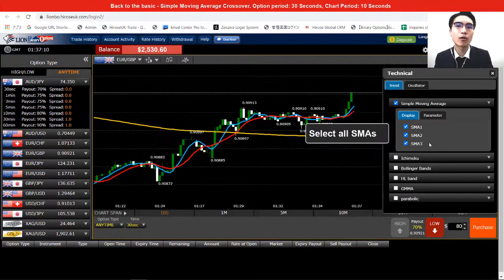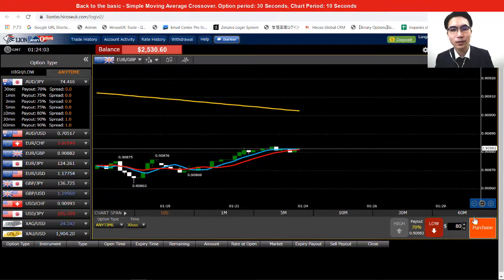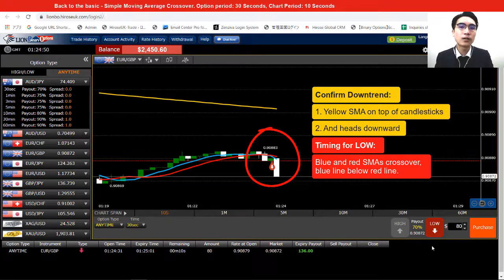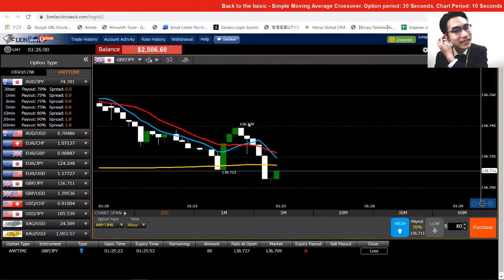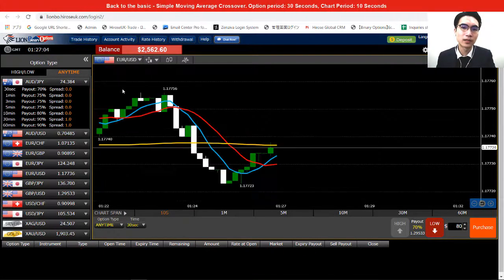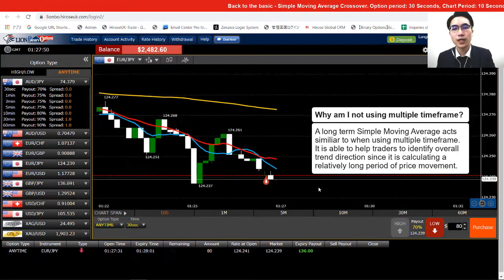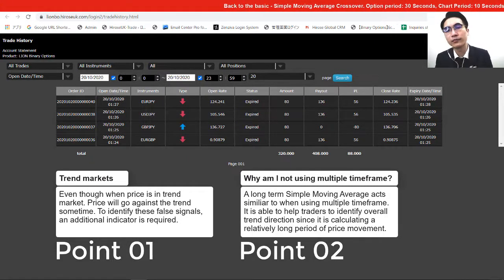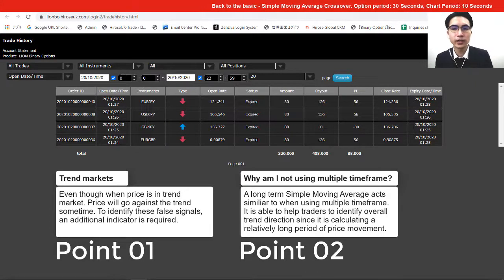Back to The Basic – Simple Moving Average Crossover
A lot of you might be into multiple complex technical indicator just because it looks cool and feels professional. But a lot of you also don’t notice that sometimes an overload of technical indicator will actually make unnecessary confusion.

And therefore today we will return to the basic and take a look at one of the most popular strategies worldwide which only applies one technical indicator – The Simple Moving Average.

The video today proves that sometimes, the simpler might be better. Take a look to find out more!